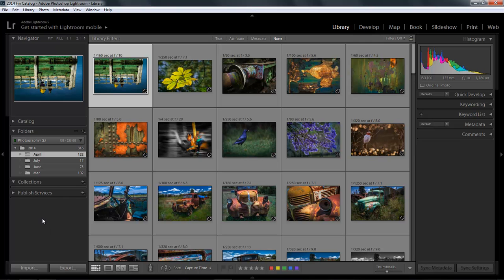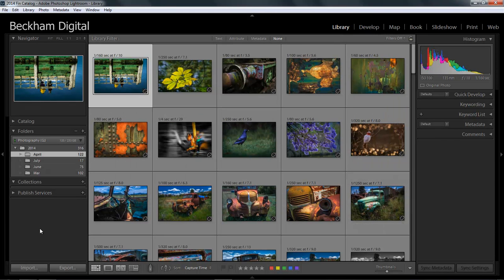Video 055 In Summary